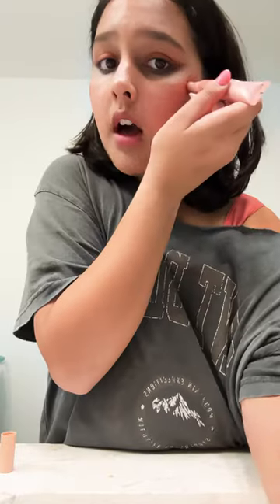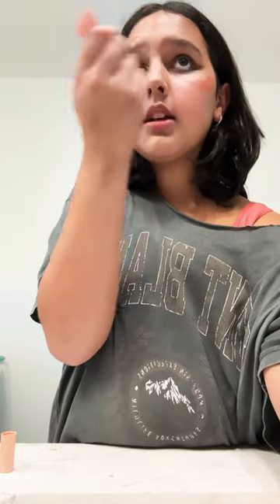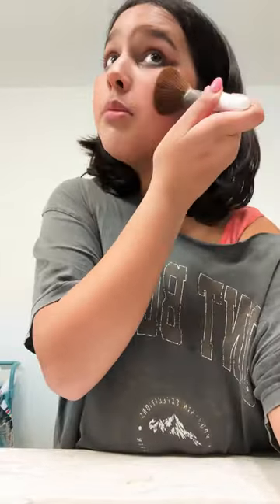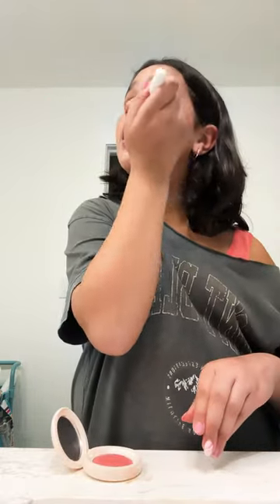April 12, 2024